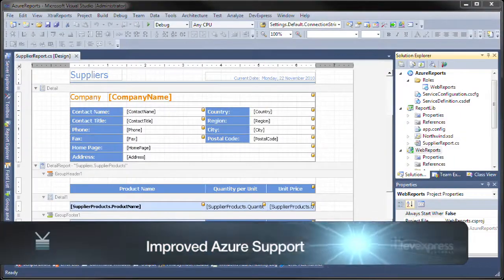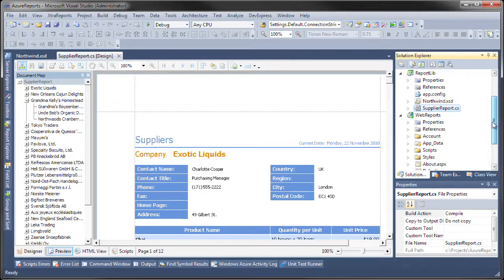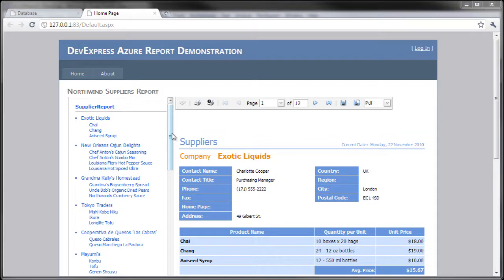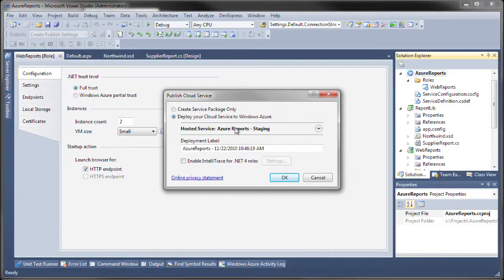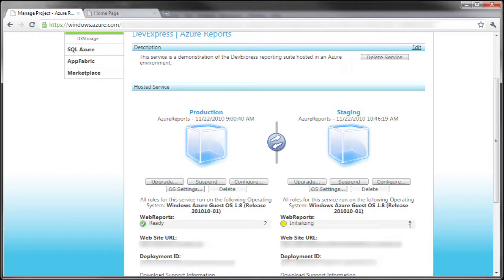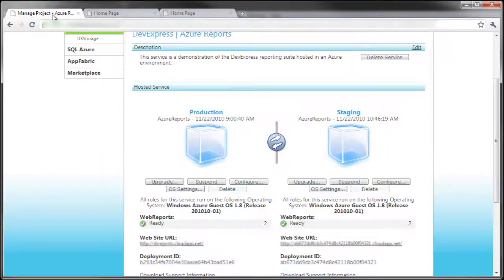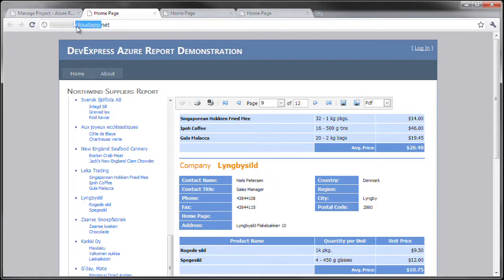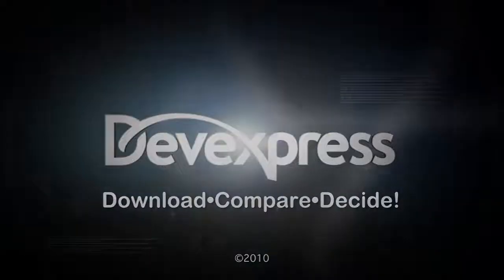ASP.NET Reporting Suite - Improved Azure Support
This video covers our 2010 release.  This video demonstrates the ability to host reports on an Azure application that pulls data from a SQL Azure instance.